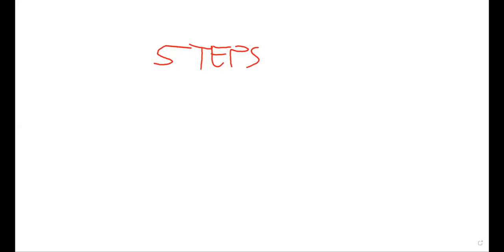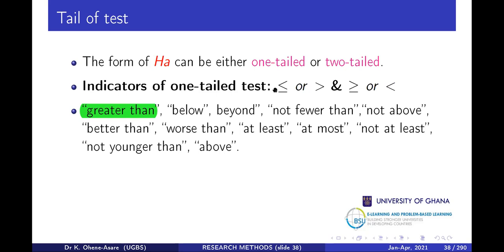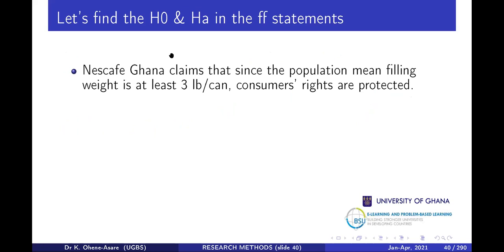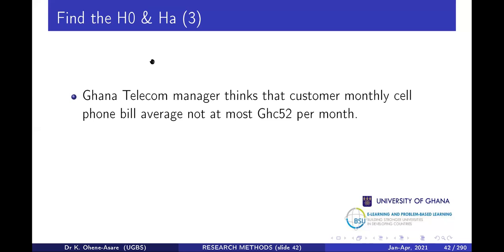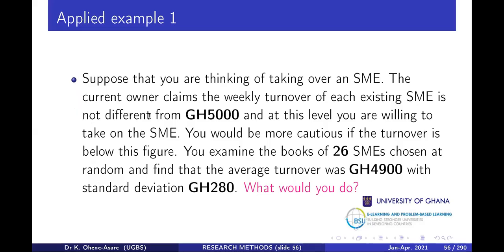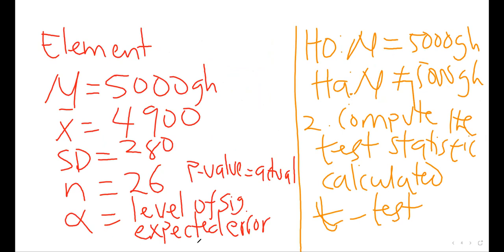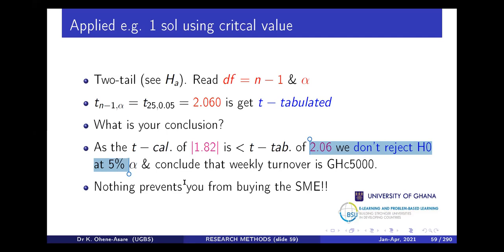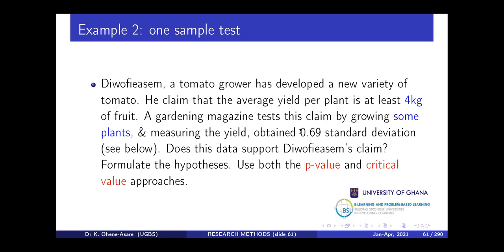L2 2nd version RM One Sample Hypothesis